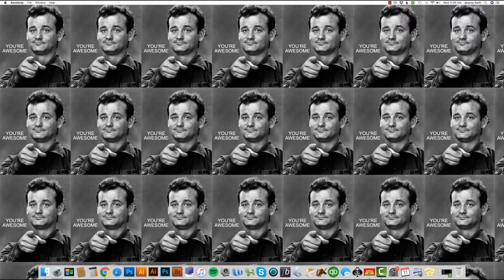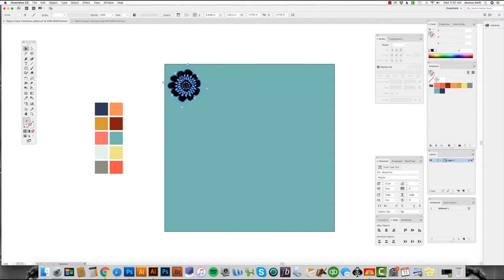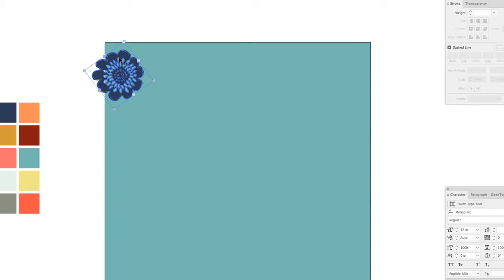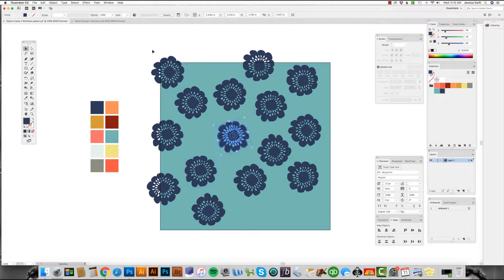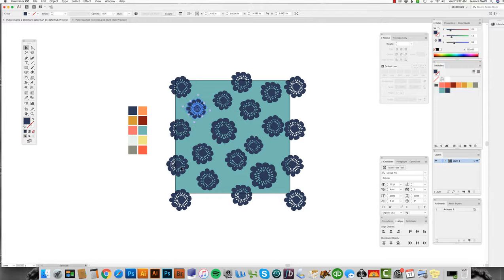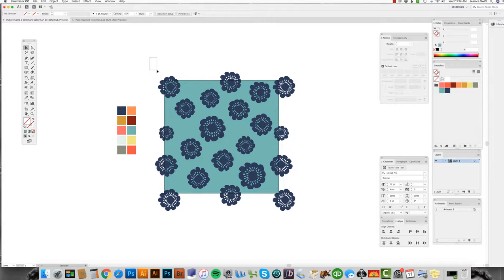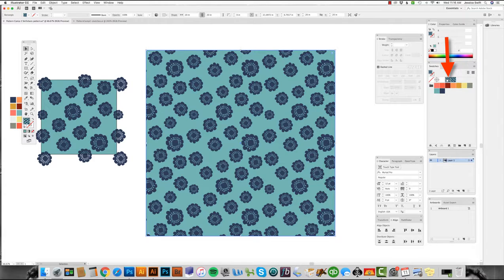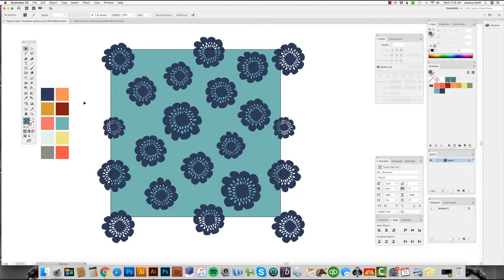Pattern Camp – Level II Create Complex Repeating Patterns in Illustrator Jessica Swift Skillsha